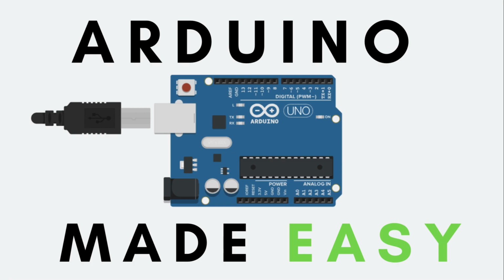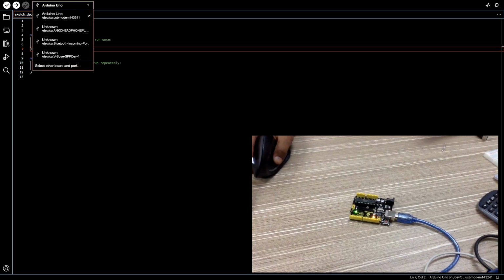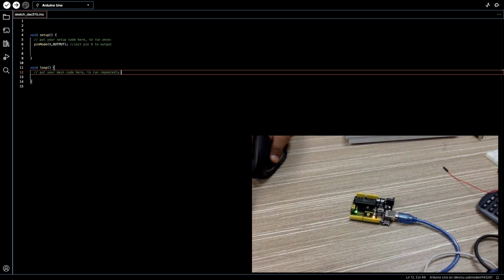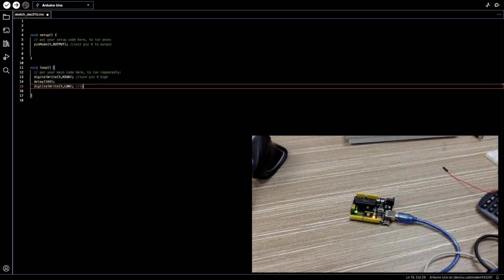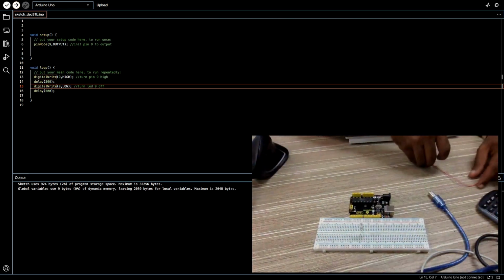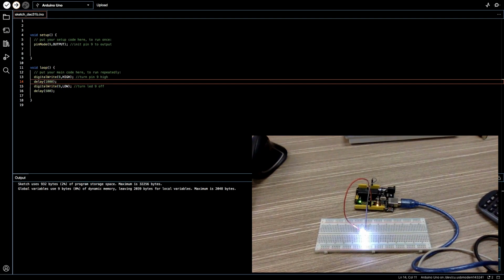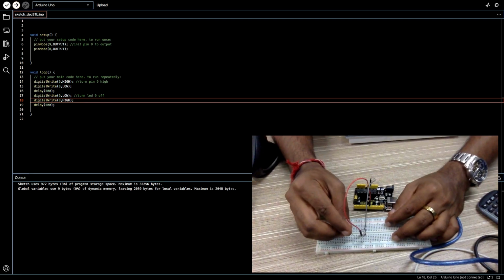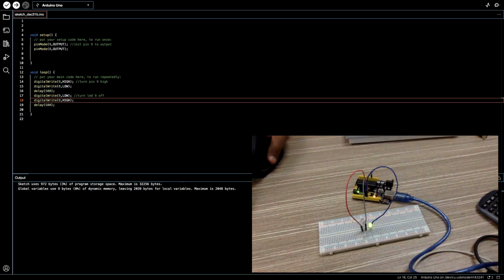How to use Arduino Made Easy for Beginners!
This video is put together to assist you to begin your arduino journey. Together we will write your first program together and see it run!

Thank you  to Tinkercad.